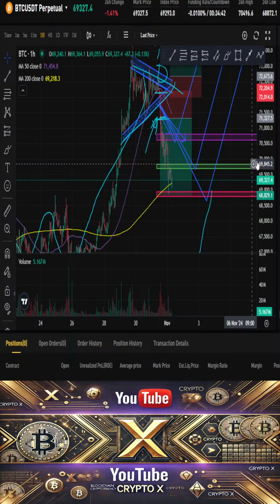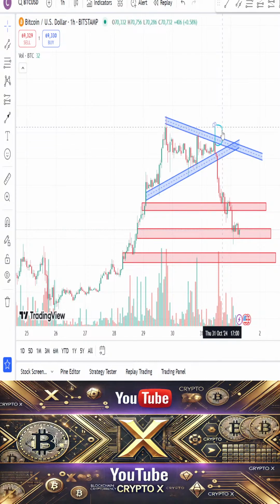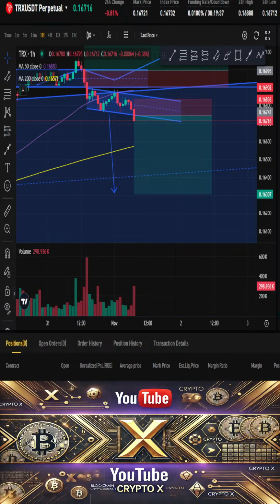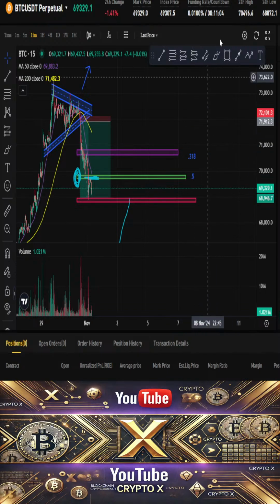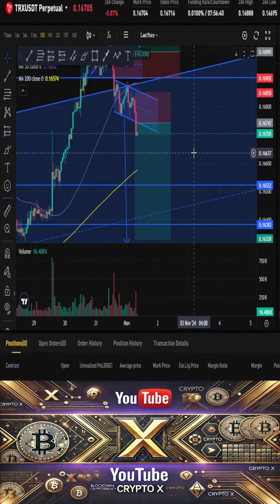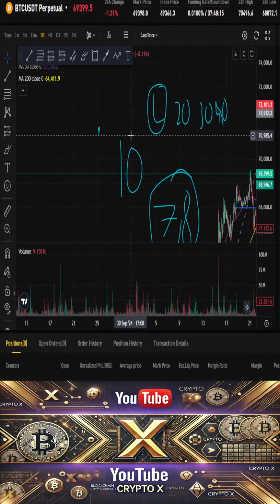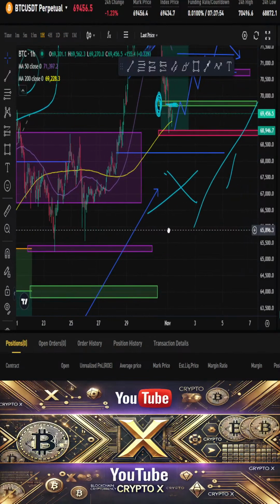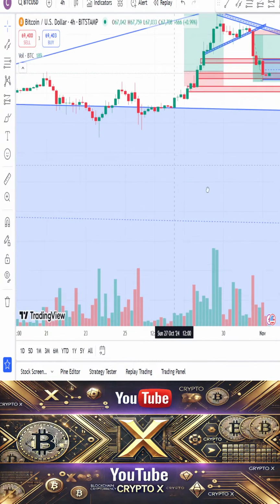CryptoX to the Moon | Bitcoin, ETH, SOL Live Trading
Welcome to Crypto X's First Live Session! 🎉

Join us as we kick off our very first live stream where we'll dive deep into the exciting world of cryptocurrency! 🚀 Whether you're a seasoned trader or a curious newcomer, this session is packed with valuable insights, live analysis, and answers to your crypto questions. We’ll be covering the basics, current market trends, and predictions for the future of digital assets like Bitcoin, Ethereum, and beyond.

Don’t miss out on this opportunity to learn, discuss, and engage with a community of like-minded crypto enthusiasts! See you live!

Topics Covered:

Cryptocurrency basics for beginners
Real-time market updates and analysis
Q&A on blockchain technology
Predictions and future trends in crypto